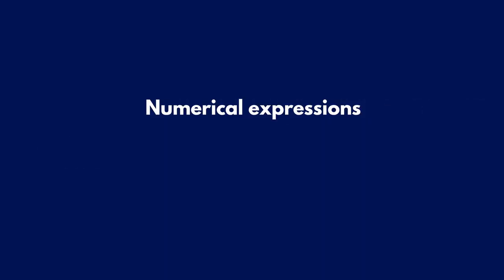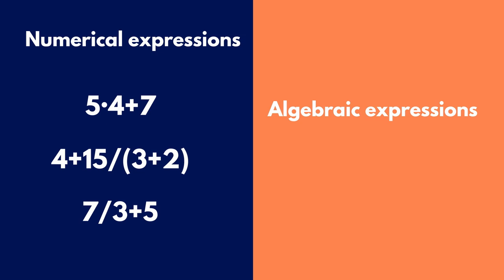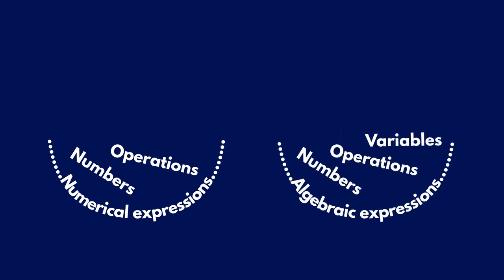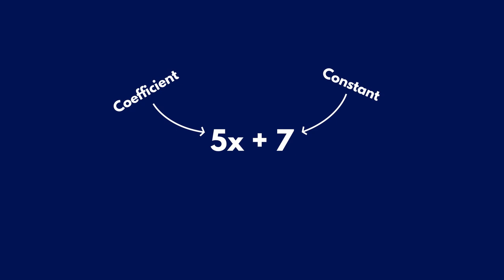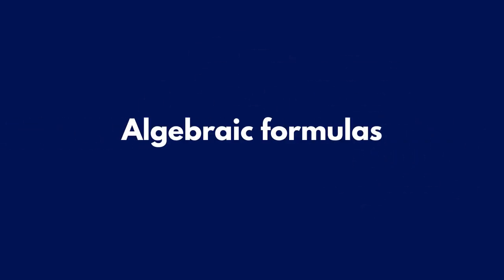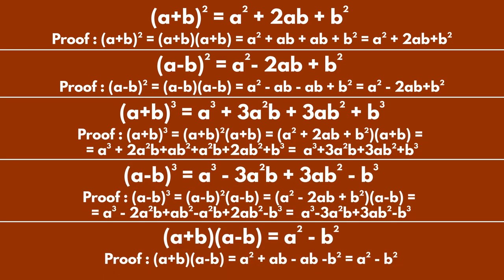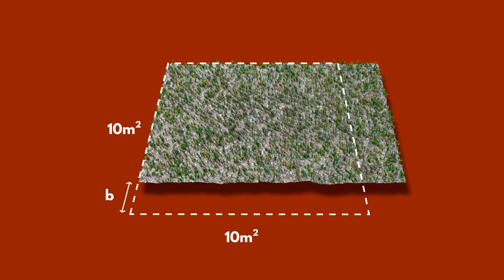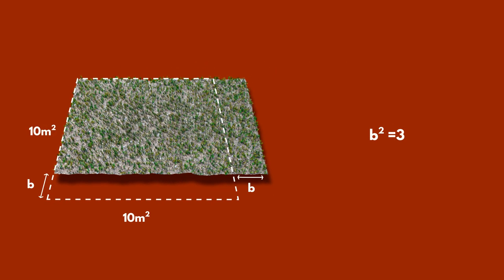Abbreviation of algebraic formulas - EN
In this tutorial you will find out why algebraic expressions resemble a phrase in which we replace words and punctuation with numbers, variables and operations.
Formulas are like recipes, but they have algebraic expressions as ingredients. :)